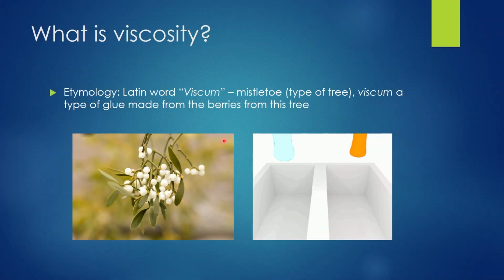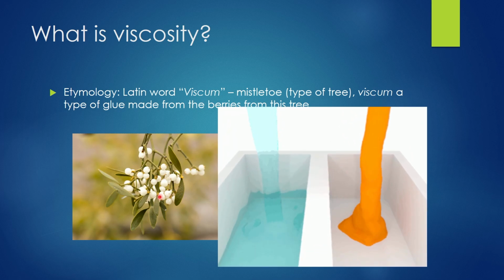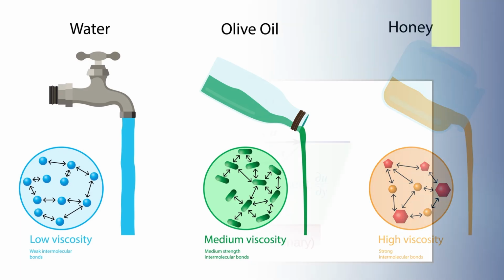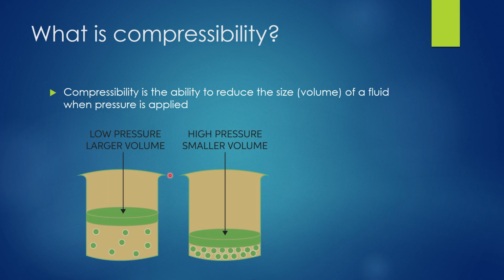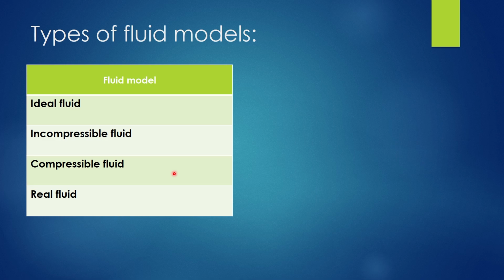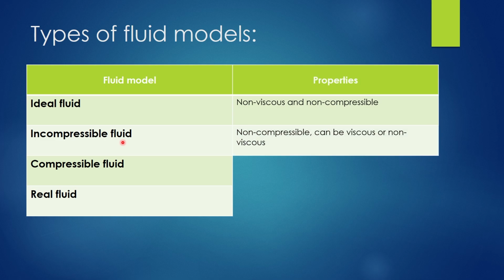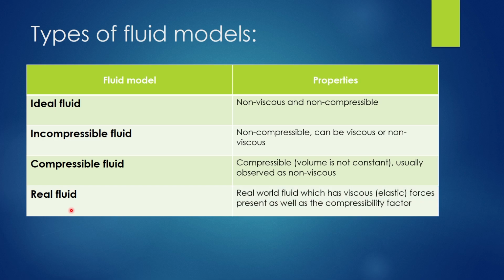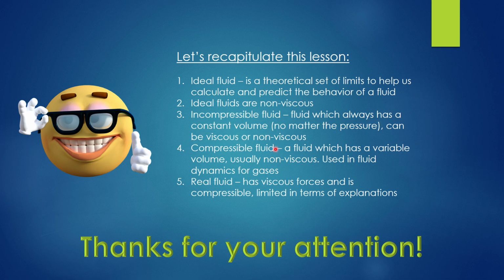Types of fluid models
This is lesson number 3 from our course "Fluid mechanics basics 1 - Introduction". In this lesson we go through the fluid models used in fluid mechanics and we explain the basic parameters that are neglected or used in each individual model.

The course is still in production, it will be available in April and it will be the first part in a multipart series on the basics of fluid mechanics for engineering students.